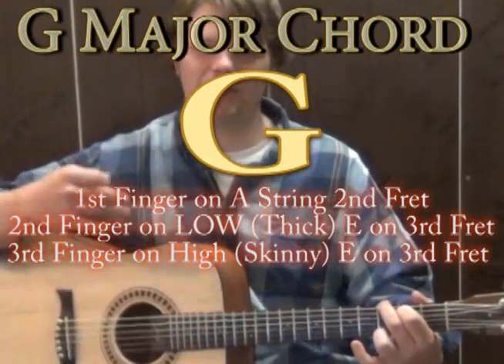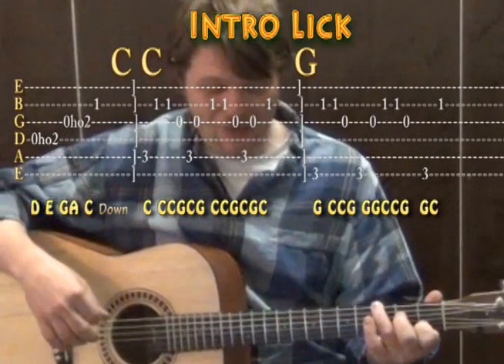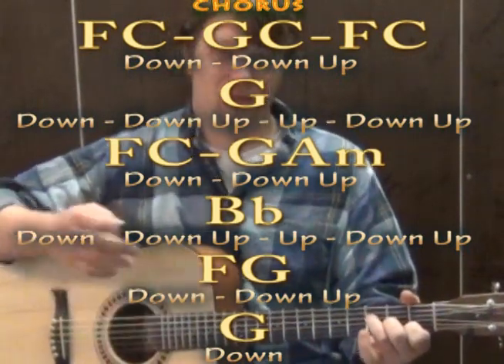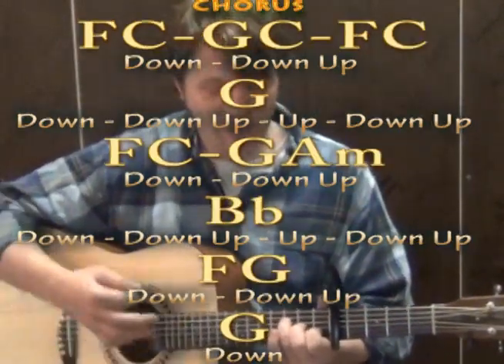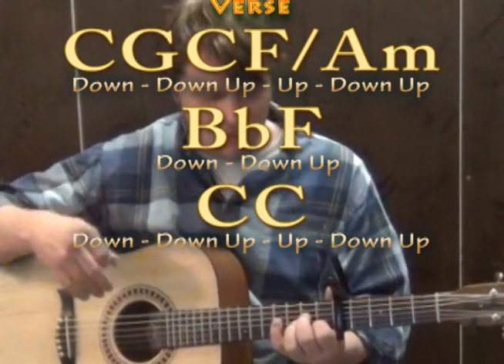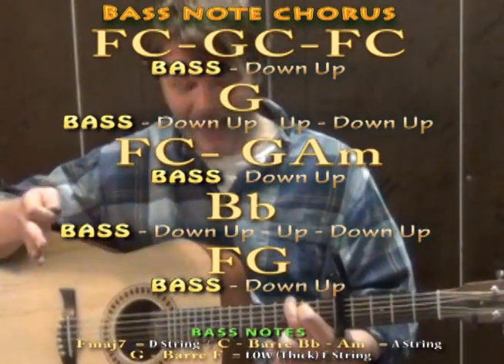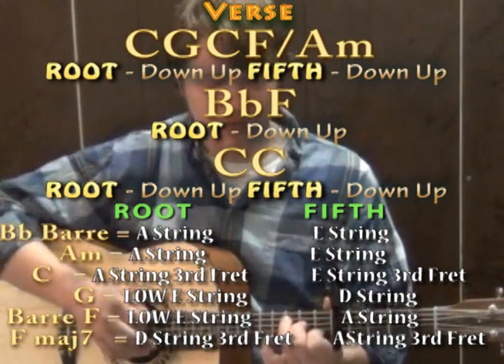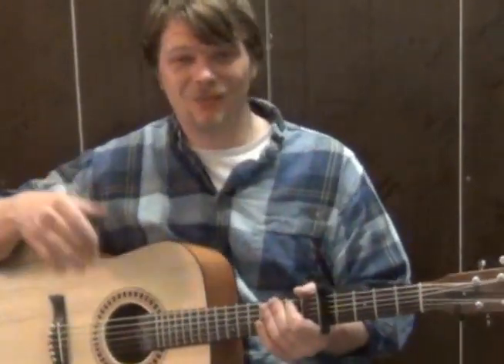Water (Brad Paisley) Easy Strum Guitar Lesson How to Play Tutorial - Capo 5th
CAPO 5th FRET - LEARN 98 Songs with 4 Chords in 15 Minutes BEAT THIS SUMMER SOUTHERN COMFORT ZONE SPRINGSTEEN LEARN 98 Songs with 4 Chords in 15 Minutes SONGWRITING BASICS STRUM PATTERN LESSON GUITAR LESSON PLAYLISTS
STILL MORE GUITAR LESSONS FREE BOOK OF GUITAR EXERCISES IN PDF PIRATE FLAG WHERE WE LEFT OFF I WANT CRAZY IN A SONG BEATLES GUITAR LESSONS